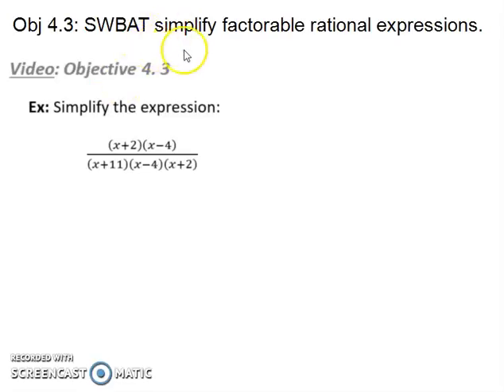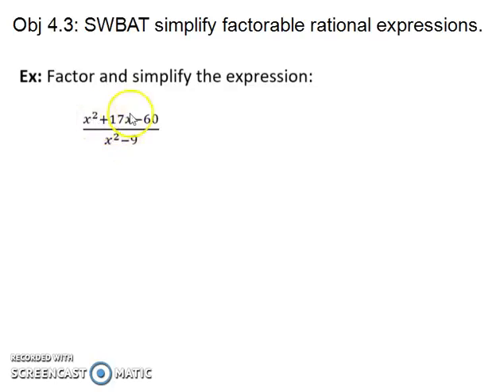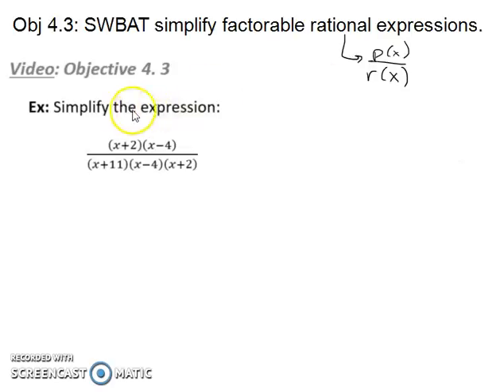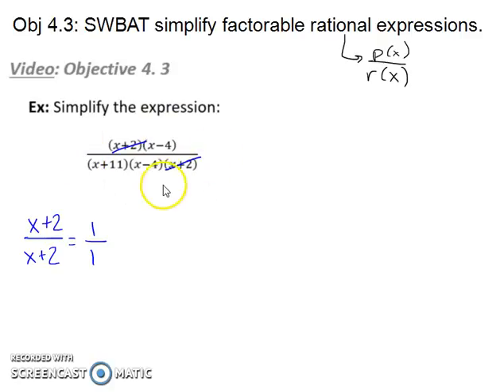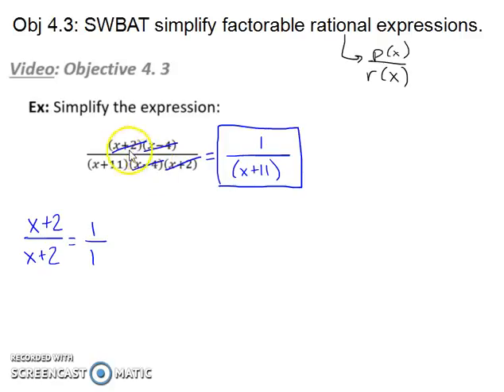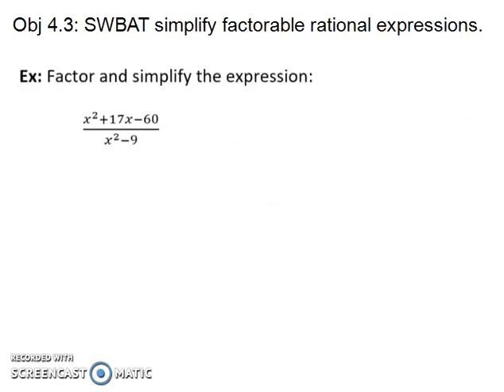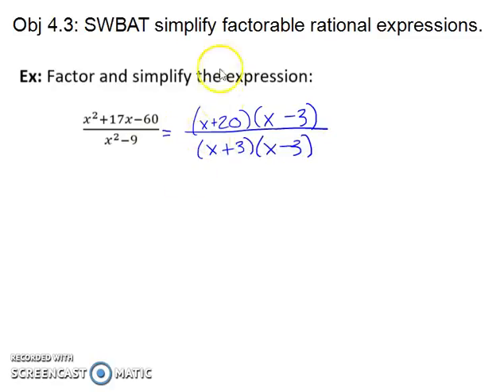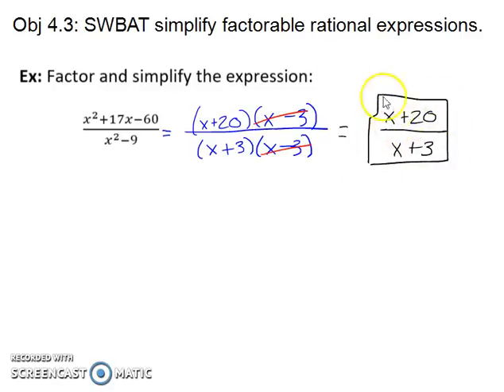A2 Obj 4.4 part 1: SWBAT simplify factorable rational expressions.